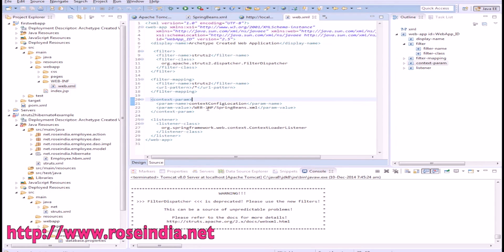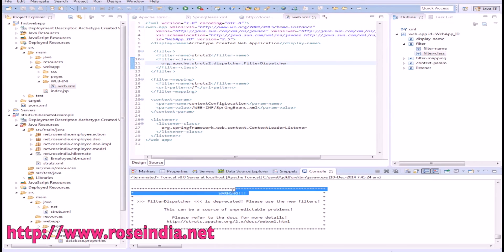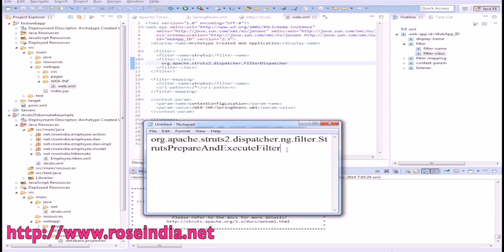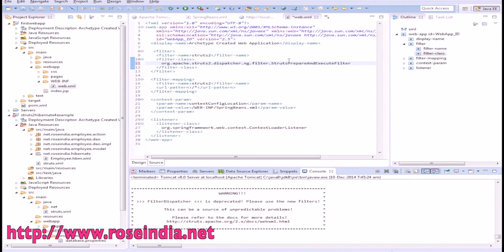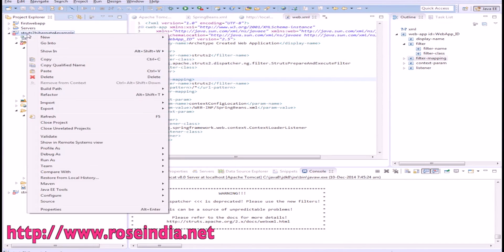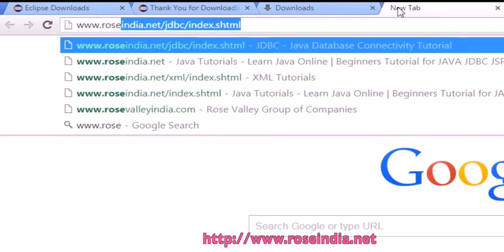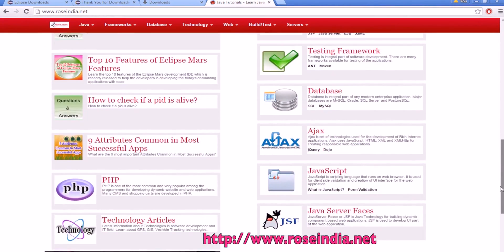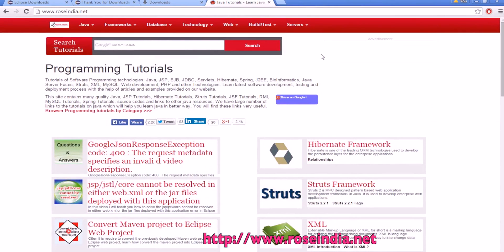Solving The Struts2 Filter Dispatcher is deprecated please use the new filters warning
Solving the FilterDispatcher is deprecated Warning.

If you are still using the old Struts 2 filer in your web.xml file then you will get this warning:

*                               WARNING!!!                            *
*   FilterDispatcher  is deprecated! Please use the new filters! *
*           This can be a source of unpredictable problems!           *
*              Please refer to the docs for more details!             *

So solve this warning you should use the following filer in your web.xml file:

org.apache.struts2.dispatcher.ng.filter.StrutsPrepareAndExecuteFilter